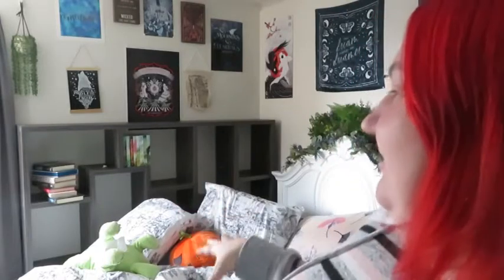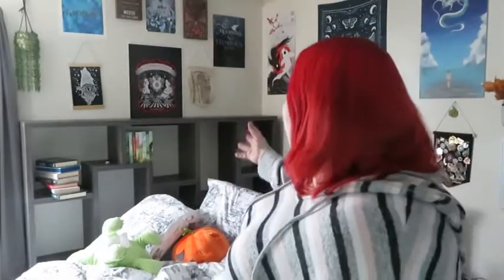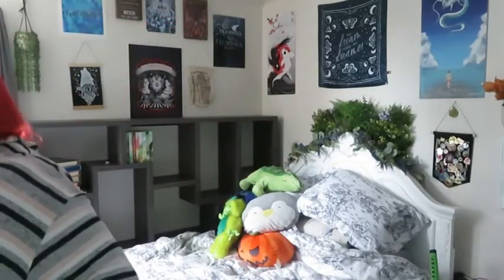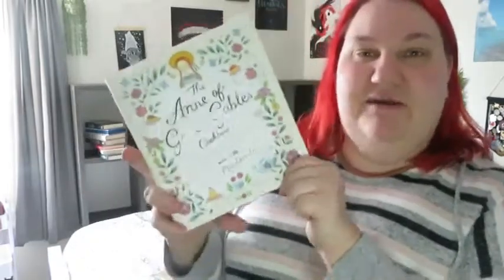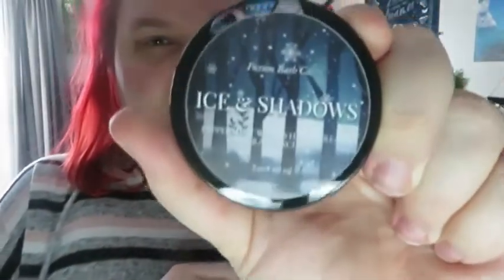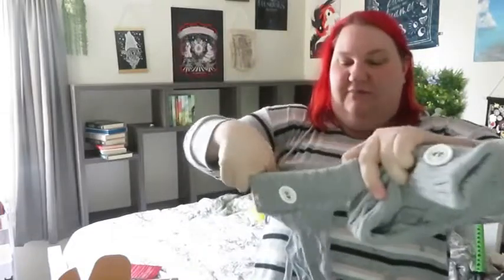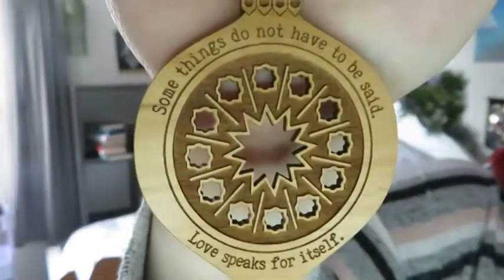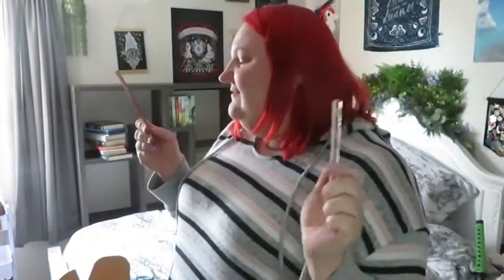A Reflection of Qwordy's 2020 (Plus an Unboxing)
This video is...well it's here...and that's the end of 2020 folks
Pls send help

ref=dbs_p_ebk_r00_abau_000000

@QwordyQ on Twitter
@QwordyQ on Instagram